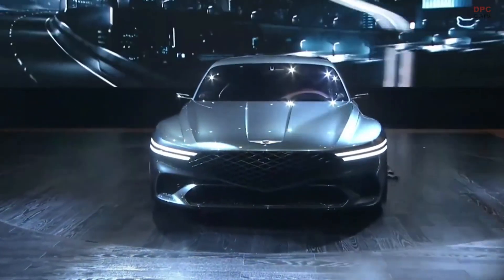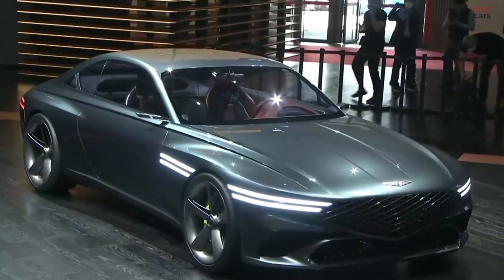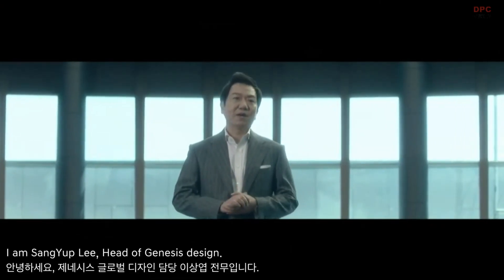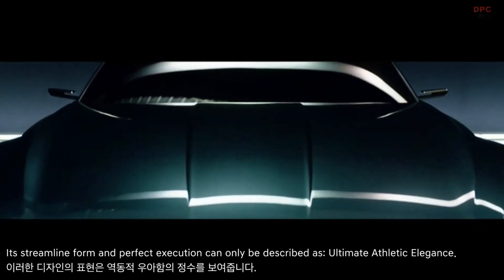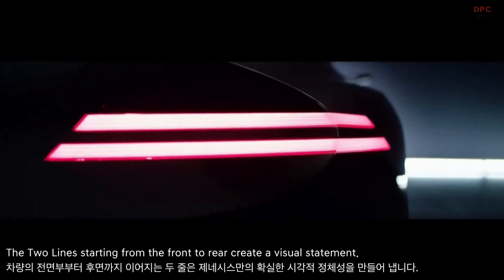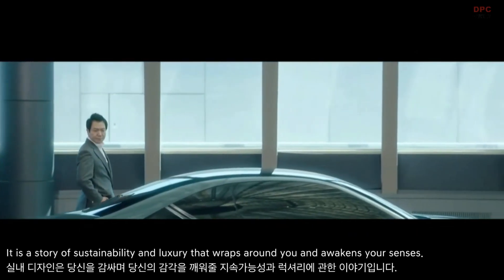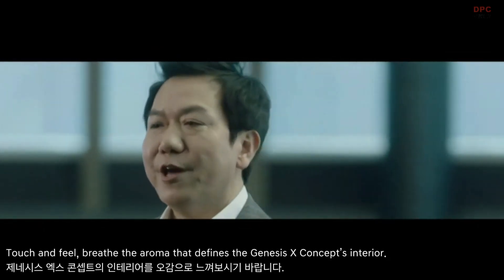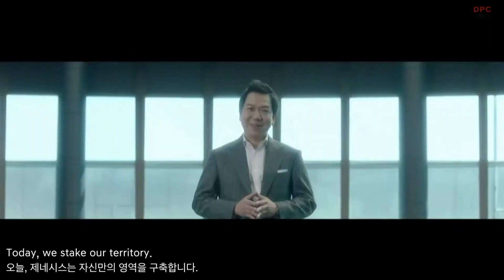Genesis X Concept Revealed at Auto Shanghai 2021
The Genesis X Concept is the brand’s fifth concept car, following the New York, GV80, Essentia, and Mint concepts, and epitomizes its new take on sustainable luxury car design.